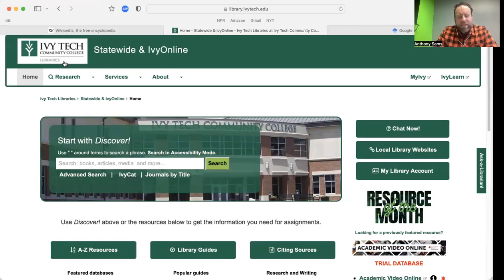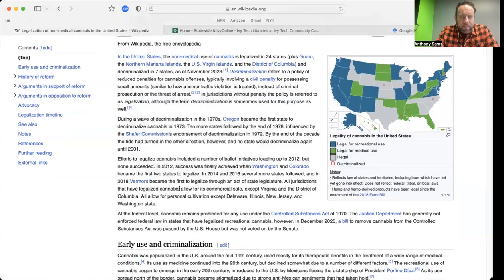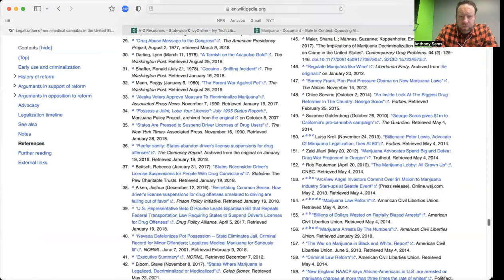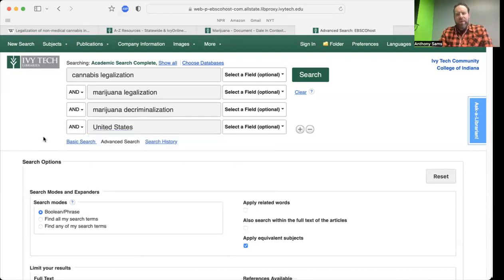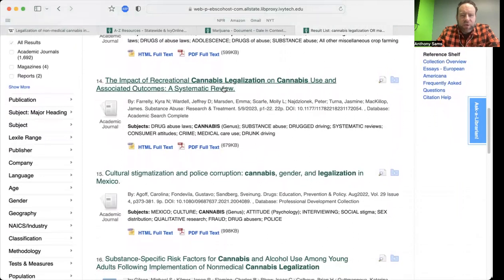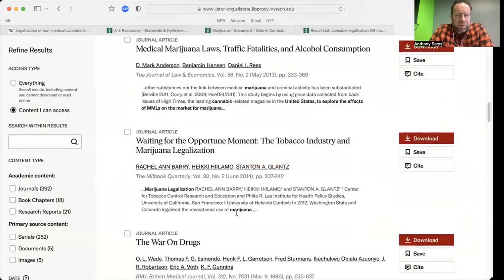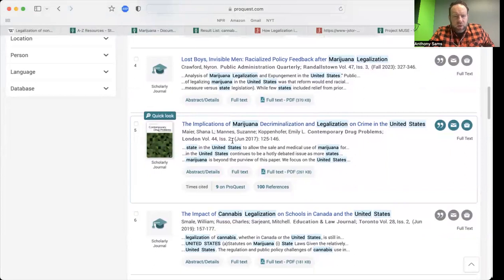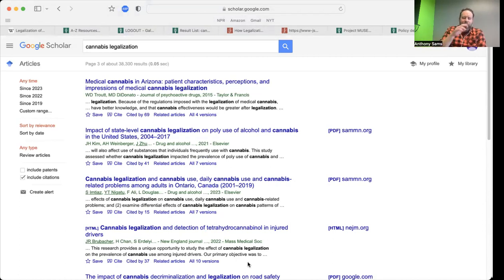College Writing 101: Finding Scholarly Sources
Where do you go to find good scholarly sources for your college papers? Professor Sams shares his four favorite library databases and a scholarly search engine, plus explains why Wikipedia is actually a great tool for getting started with academic research.

Recorded for students at Ivy Tech Community College.